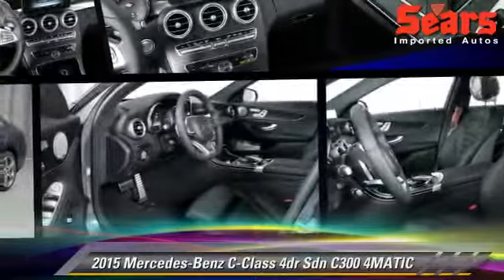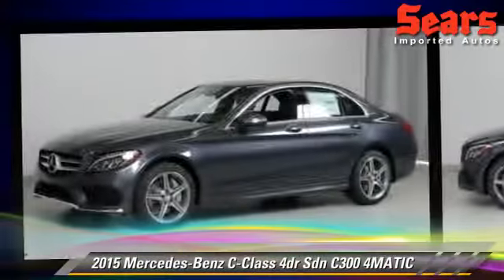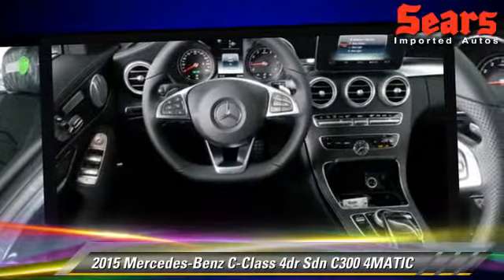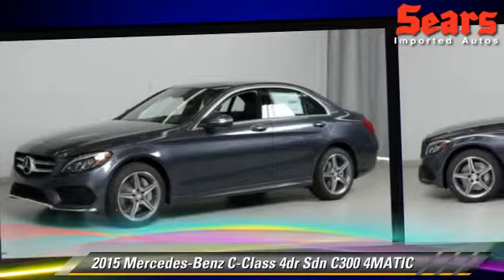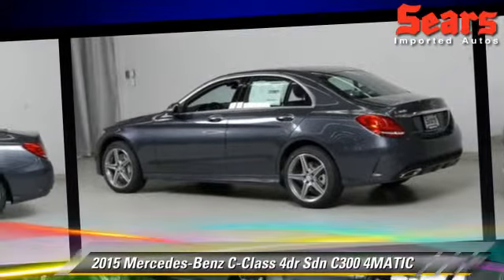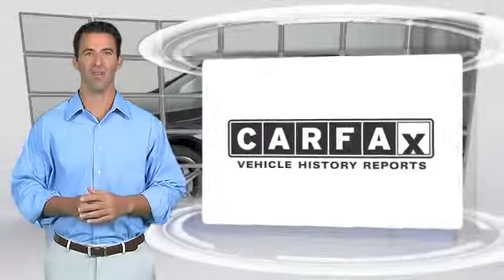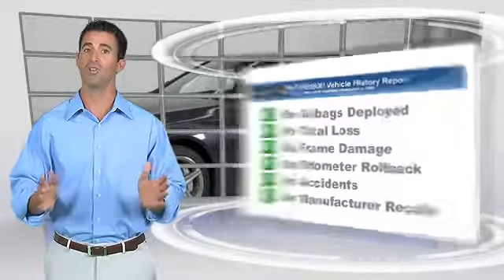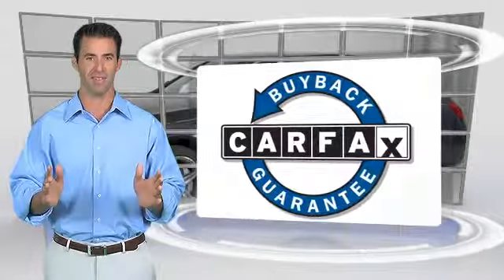New 2015 Mercedes-Benz C-Class C300 4MATIC - Minnetonka, Minneapolis, Bloomington, MN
Sears Imports

2015 Mercedes-Benz C-Class 4dr Sdn C300 4MATIC

$55,475

Color: Steel Gray Metallic
Miles: 5
VIN: 55SWF4KBXFU008890
Stock: 68286

This vehicle features: PREMIUM 1 PACKAGE, INTERIOR PACKAGE, LIGHTING PACKAGE, MULTIMEDIA PACKAGE, OPEN-PORE BLACK ASH TRIM, HEADS-UP DISPLAY, BLIND SPOT ASSIST, PANORAMA SUNROOF, All Wheel Drive, Power Driver Seat, Power Passenger Seat, AM/FM Stereo, CD Player, MP3 Sound System, Wheels-Aluminum, Communications-Onboard Hands Free, Telephone-Hands-Free Wireless Connection, Remote Keyless Entry, Trip Computer, Seat-Memory, Mirrors-Memory, Tilt Wheel, Traction Control, Brakes-ABS-4 Wheel, 4 Wheel Disc Brakes, Tire-Pressure Monitoring System, Security System, Engine Immobilizer/Vehicle Anti-Theft System, Cruise Control, Steering Wheel Stereo Controls, Steering Wheel-Leather Wrapped, Intermittent Wipers, Wipers-Rain Sensing, Wipers-Variable Speed Intermittent, Headlights-Auto-Off, Child Safety Locks, Bucket Seats, Seat-Lumbar-Driver, Seat-Lumbar-Passenger, Seat-Rear Pass-Through, Mirrors-Pwr Driver, Heated Side Mirrors, Side view mirror blinker indicator, Mirror-Electrochromic In-Side Rearview, Mirrors-Vanity-Driver, Mirrors-Vanity-Driver Illuminated, Mirrors-Vanity-Passenger, Mirrors-Vanity-Passenger Illuminated, Air Bag - Driver, Air Bag - Passenger, Air Bags - Head, Air Bag - Side, Air Bag-Side-Head only-Rear, Rear Defrost, Air Conditioning, Climate Control - Auto, Climate Control - Dual, Daytime Running Lights, Built-in Garage Door Opener, Floor Mats-Front, Remote Trunk Release, Power Steering, Power Windows, Power Door Locks

[DFIN:3:3170574:A:2808:633BD84D:e0f79dc452a6dd31e8f31fbbe73d00ec]